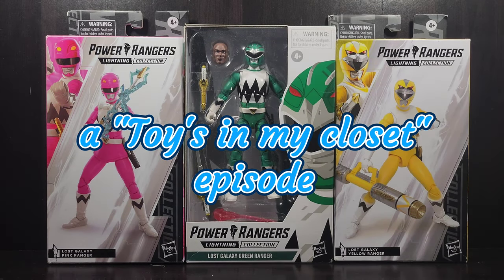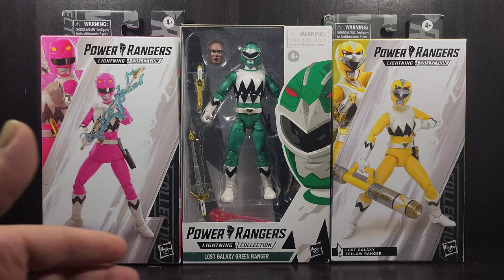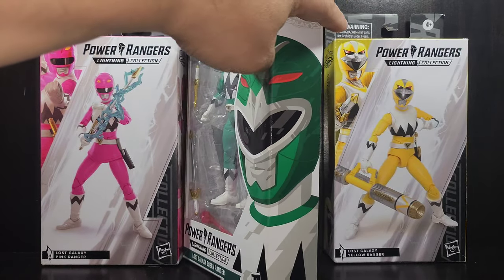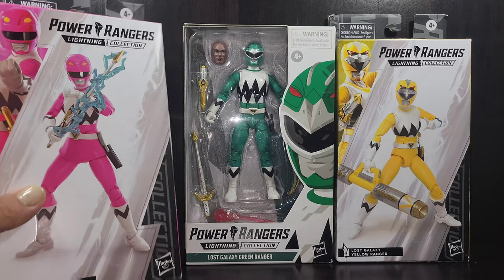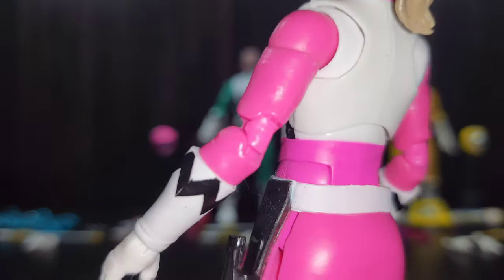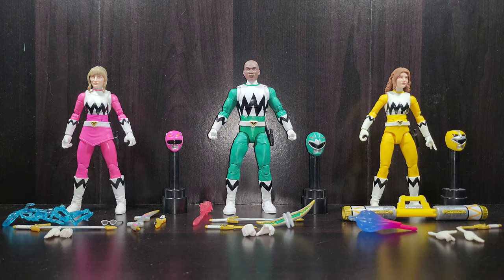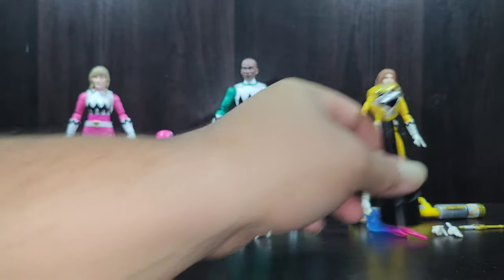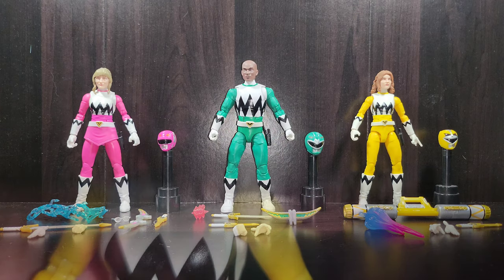the power rangers lightning collection lost galaxy pink, green, and yellow ranger figure review!!!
you can follow me on any of these social media outlets

PSN: alffellfromsky

Xbox live: He-Bot8

Nintendo switch online: He-Bot8

you can help me out on any of these outlets